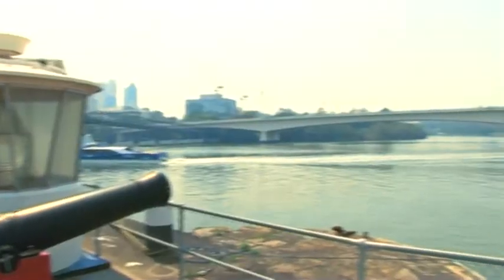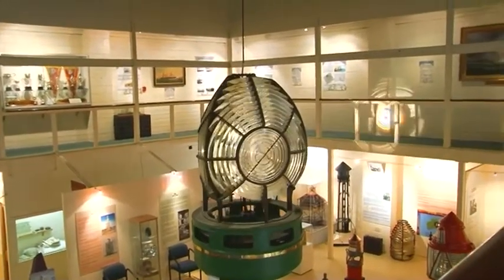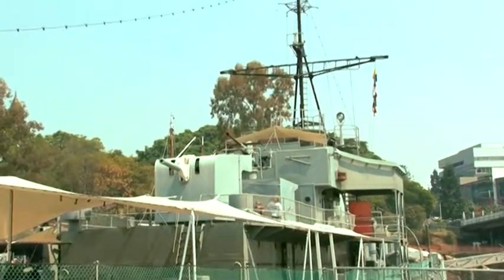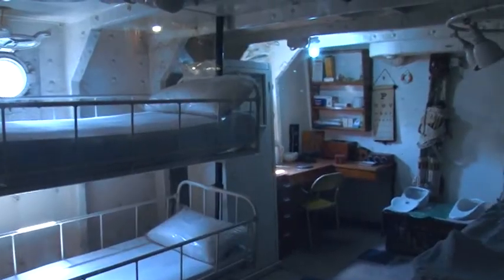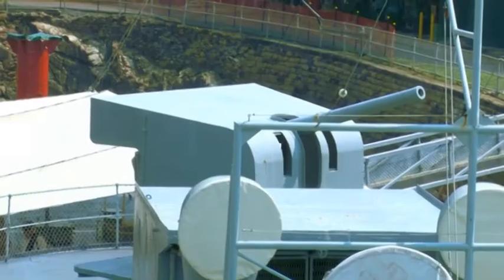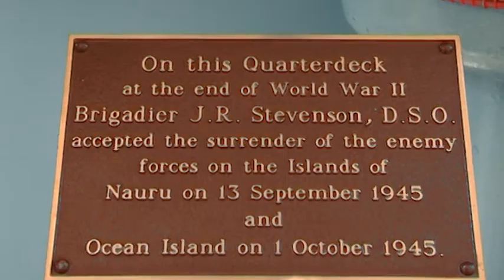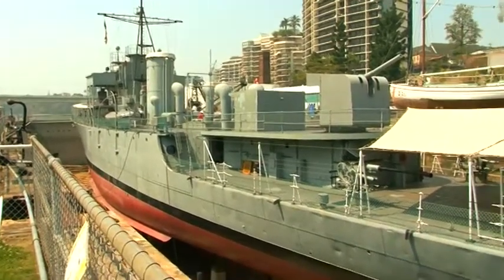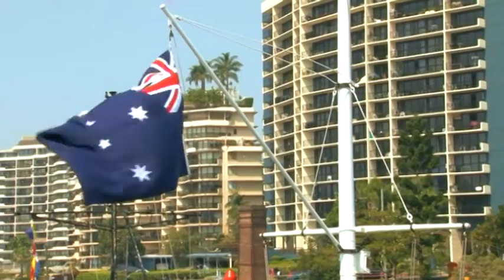"Maritime Magic"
A short documentary about the Maritime Museum in Brisbane, with a main focus on the flagship attraction, the H.M.A.S Diamantina.

Narrated by Matt Brown.
Edited by Shaun Ruter and Rohan Watyluk

Special thanks to Maritime Museum, Southbank, for their co-operation.